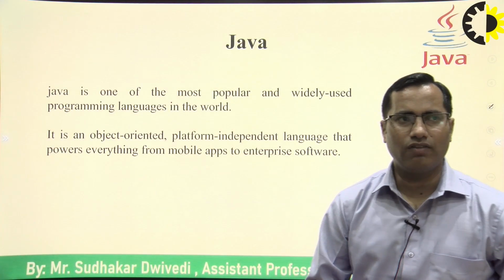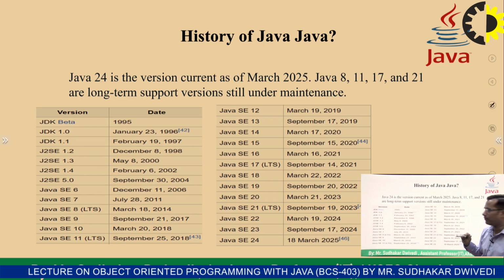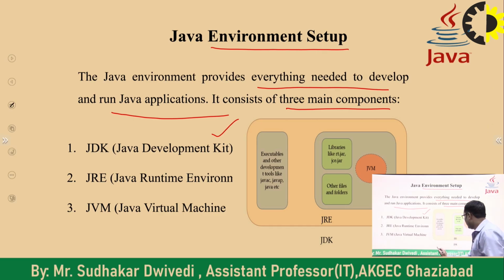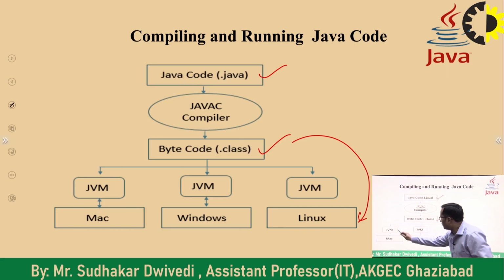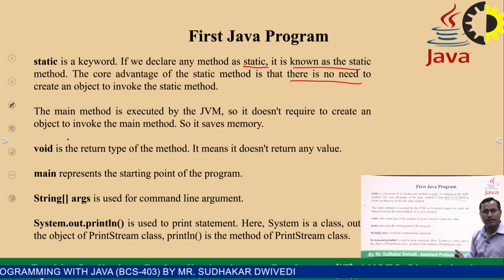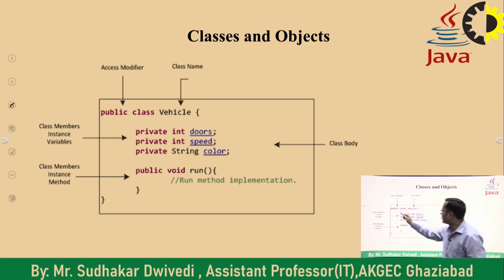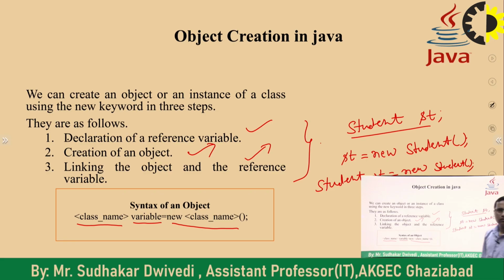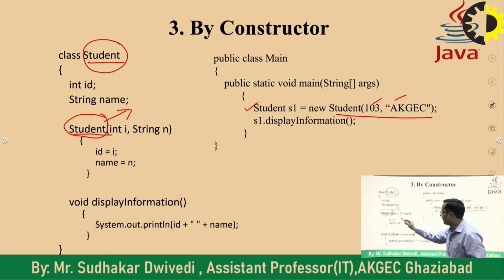INTRODUCTION | OBJECT ORIENTED PROGRAMMING WITH JAVA | LECTURE 01 BY MR. SUDHAKAR DWIVEDI | AKGEC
Discussed about a various concepts of java